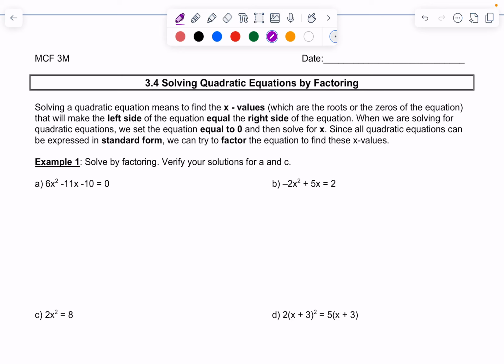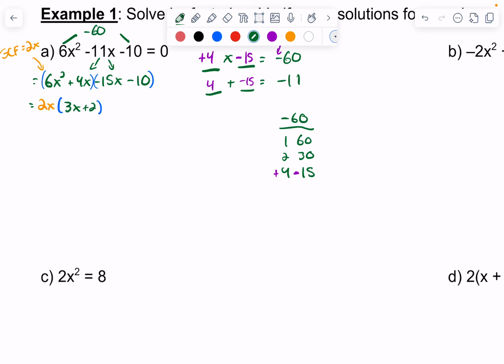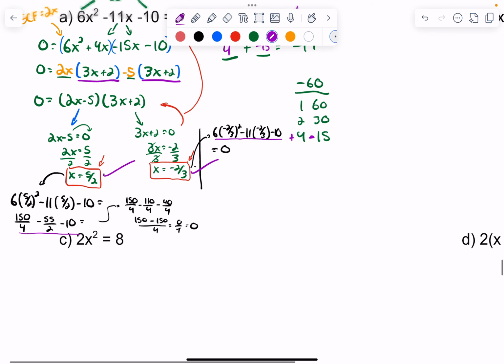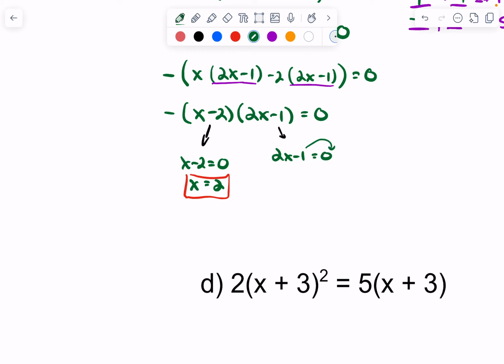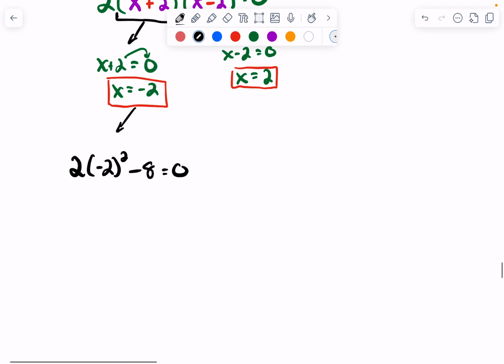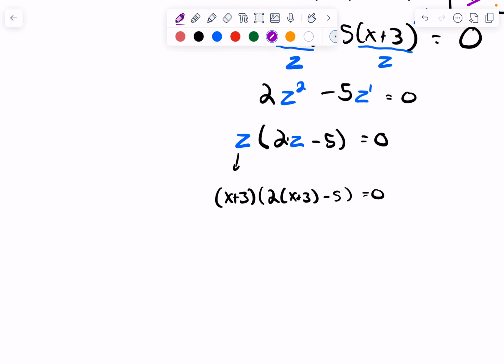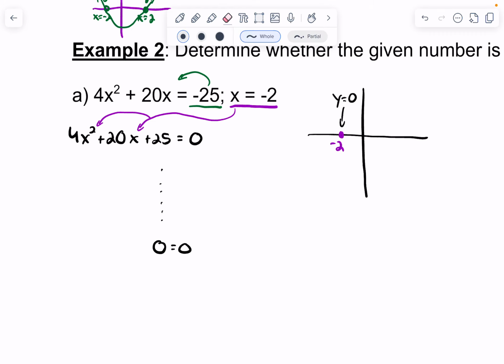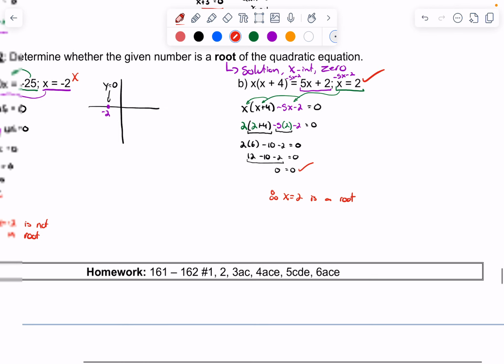3.4 - Solving Quadratic Equations by Factoring